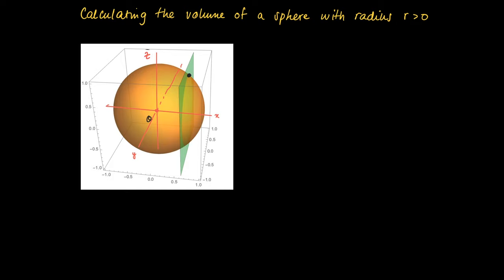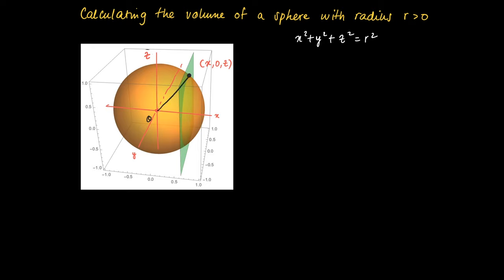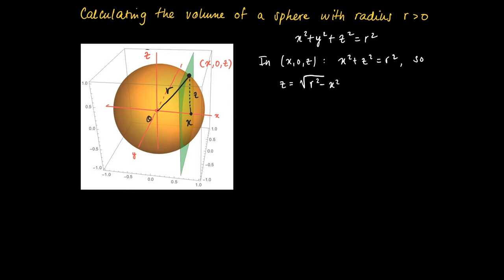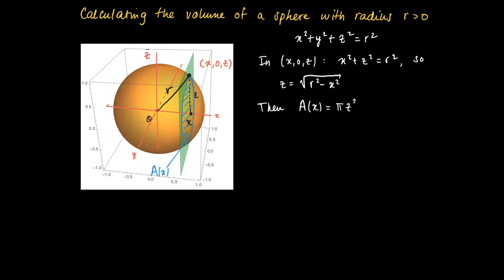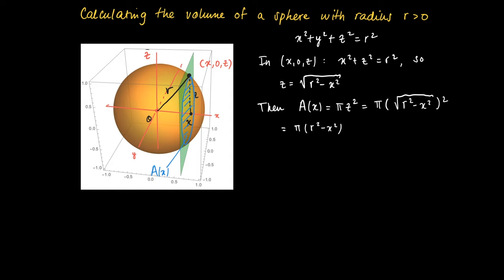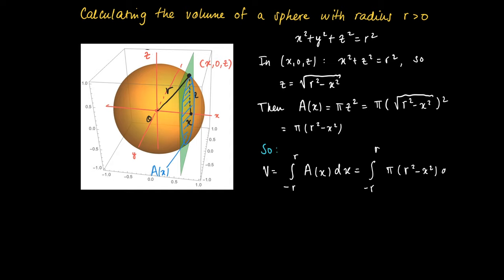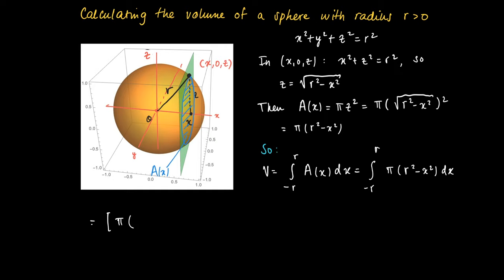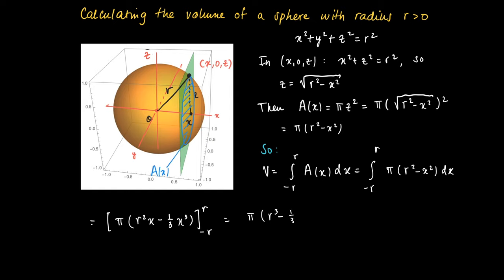M17 05: Volume of sphere with radius r and definite integrals